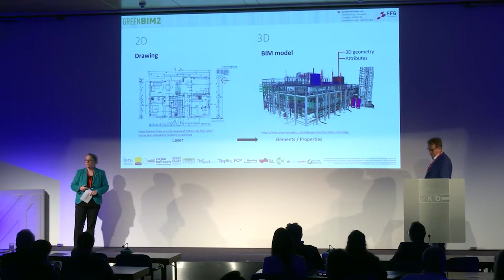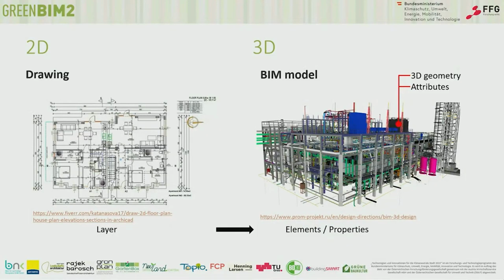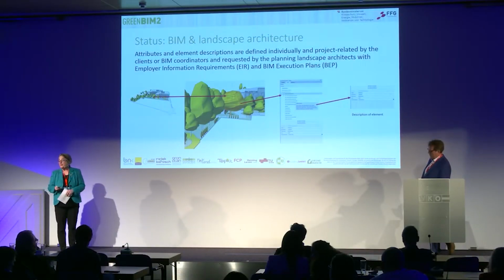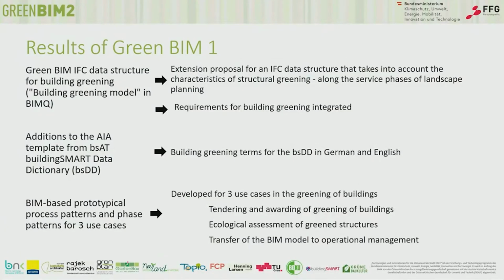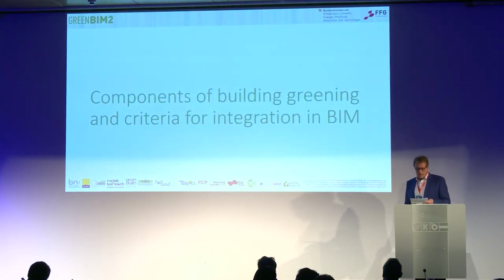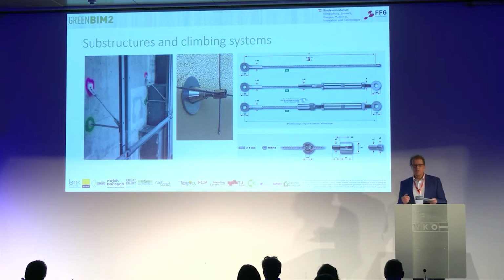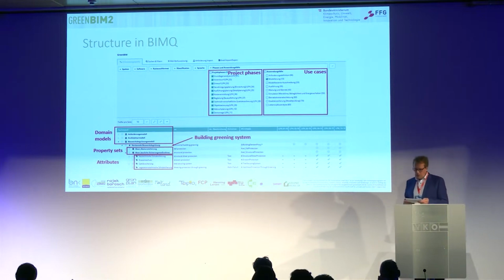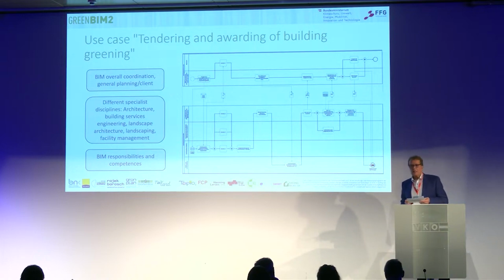FUTURE OF BUILDING: SESSION 1 Building Materials in Motion | FOCUS TOPIC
Green BIM. Green Information Modelling and Operation: Transformation of the Green Sector through digitalization.

Hosted by Cornelia Ertl

• Bente Knoll | B-NK GmbH
• Ralf Dopheide | Dipl.-Ing. Ralf Dopheide e.U